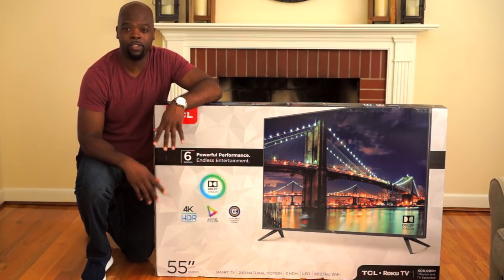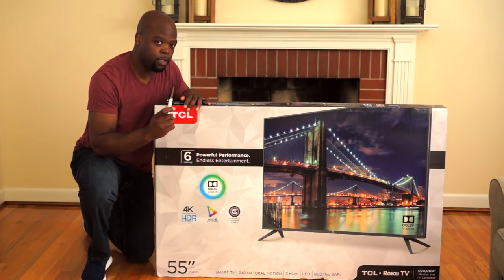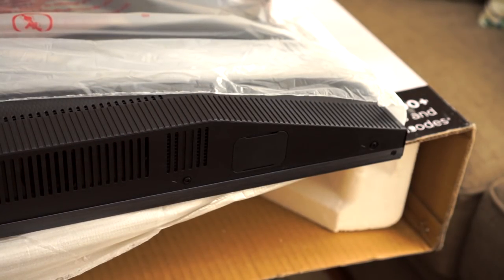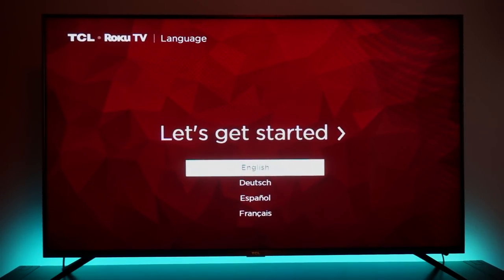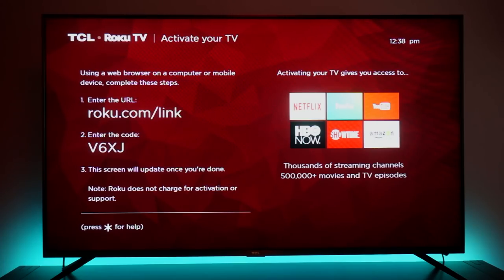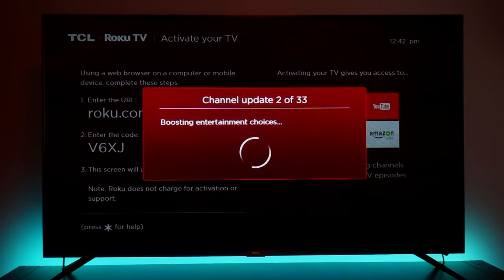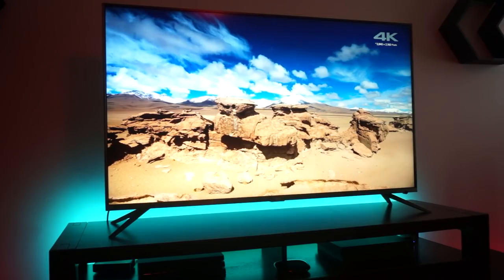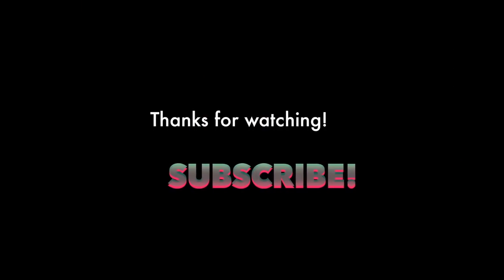TCL 55R617 / 65R617 / R615 6 Series 4K HDR TV Unboxing, Setup & Demo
In this video we go through the unboxing, intitial setup and do a demo of what could be one of the best 4K HDR TVs of the year for the price, R617 Series of TV. Consisting of both the 65R617 and the 55R617 4K HDR TVs.

It does HDR 10 and Dolby Vison, and even passes Dolby Atmos to your receiver via HDMI ARC, from supported Roku apps.

With 55" and 65" screen versions which have 96 and 120 local dimming zones respectively, the TCL 6 Series (R617 and R615) is definitely looking like it's out to make a name for itself.

If you feel like being awesome and supporting the growth of the channel, then feel free use the affiliated links below to buy your new gear, at no extra cost to you. Thanks!

TCL R617 55/65/75"

4K HDR TV